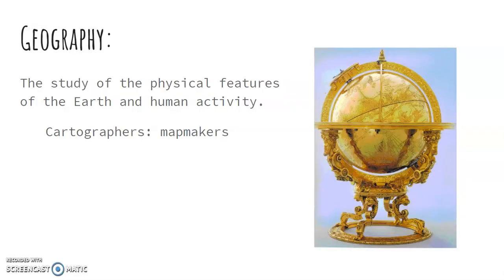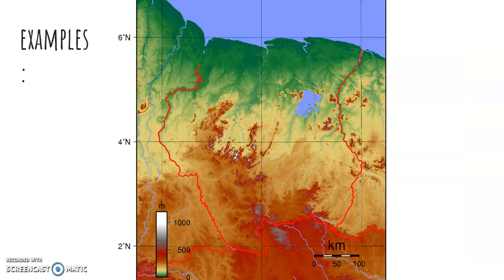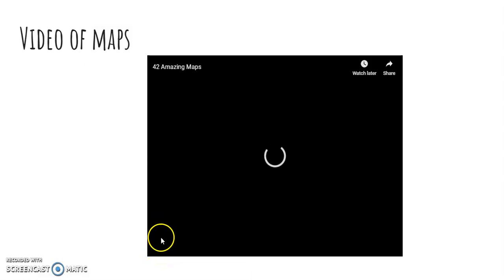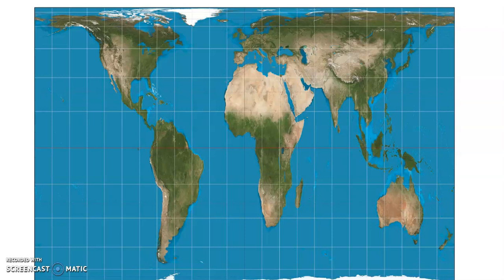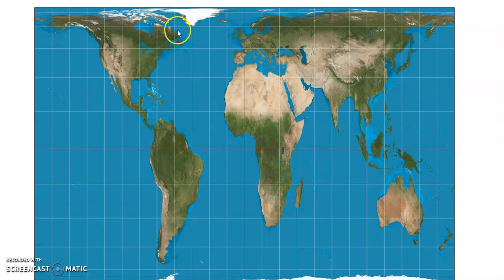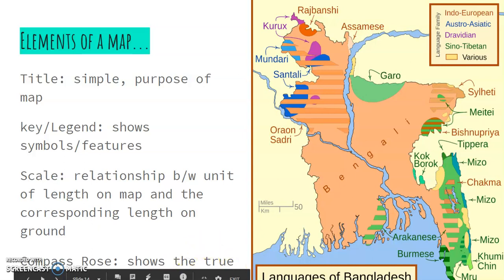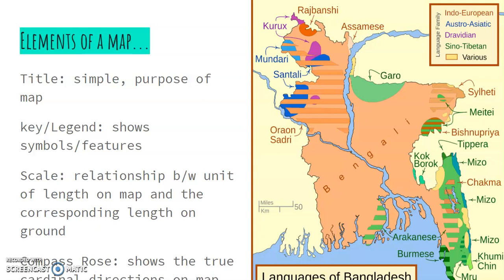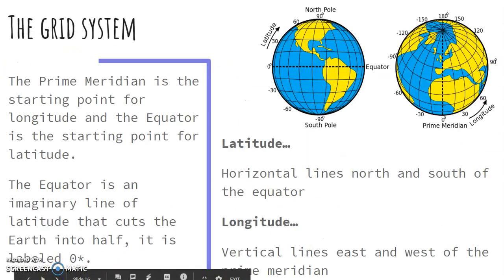Map Skills Notes